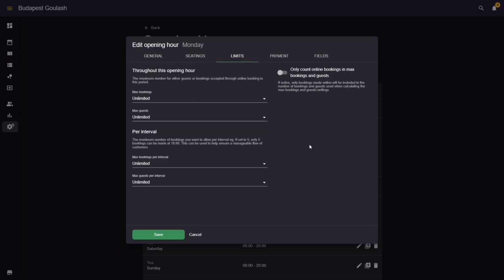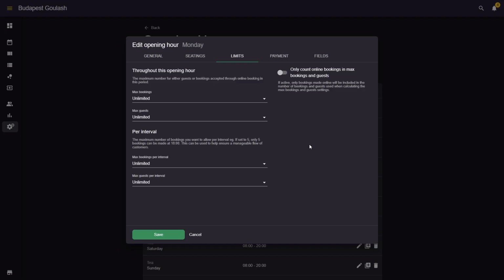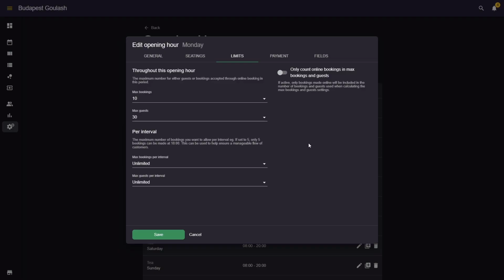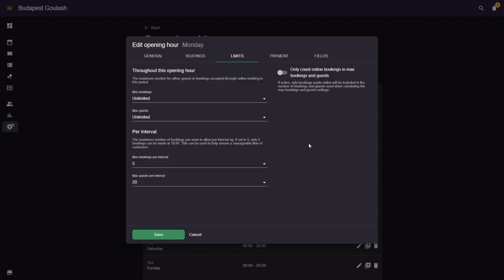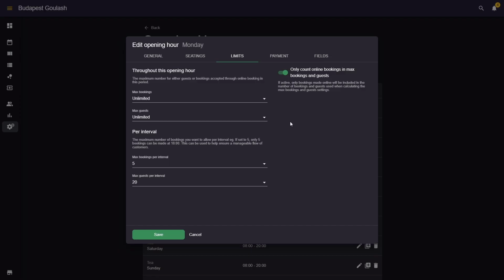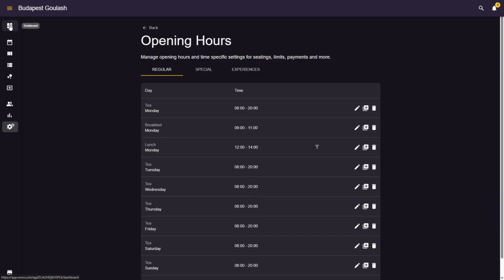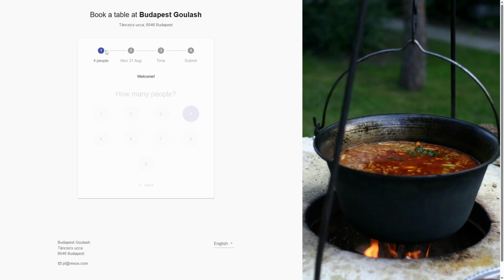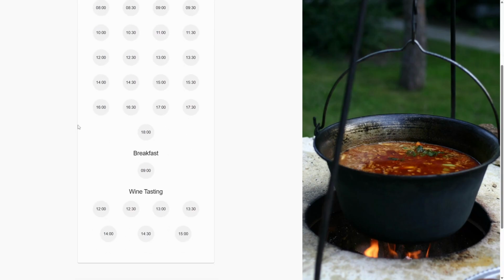Set up Opening Hour Limits in Resos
Learn how to set opening hour limits in Resos, so you can control how many guests or bookings you welcome throughout the whole opening hour or its intervals.

0:00 Intro
0:09 Opening hour's limits tab
0:27 Limit types
1:55 Count online bookings only option
2:46 Limits in practice / Customer's view